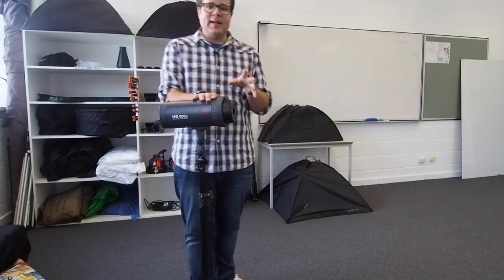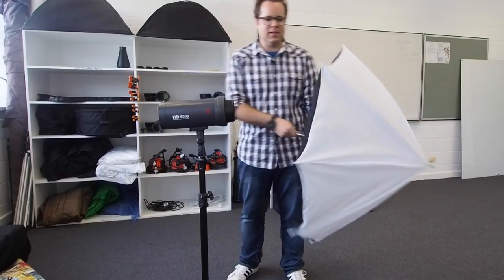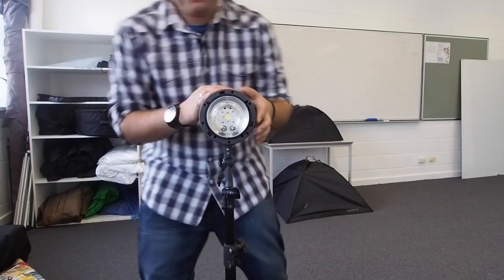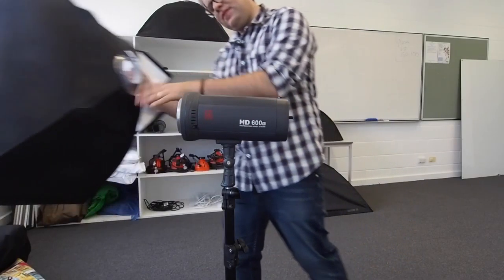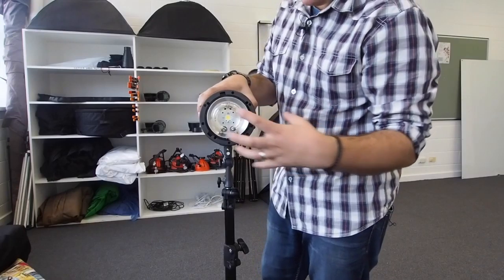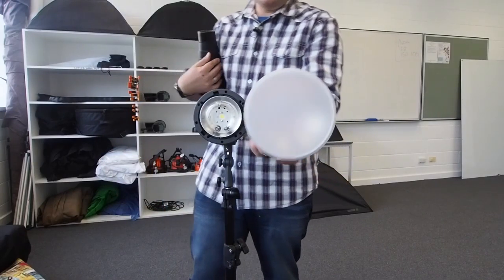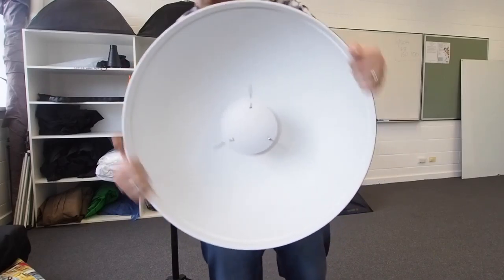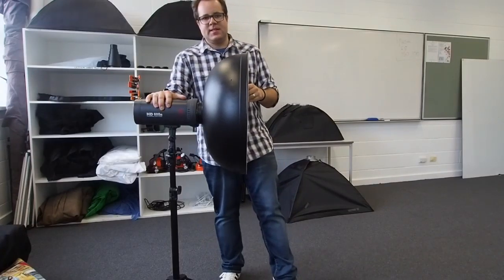Wodonga TAFE Diploma of Photo Imaging | Light modifiers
Ben Eyles (benhasacat.com), former press photographer with Fairfax newspapers AU and now Wodonga TAFE photography teacher, shows you the studio's light modifiers -- soft boxes, umbrella, snoot and beauty dish

@benhasacat on Instagram, Twitter and Snapchat.

If you would like to know more about the Online Diploma of Photo Imaging at Wodonga TAFE, please call and ask for Ben or Tracey, or check out